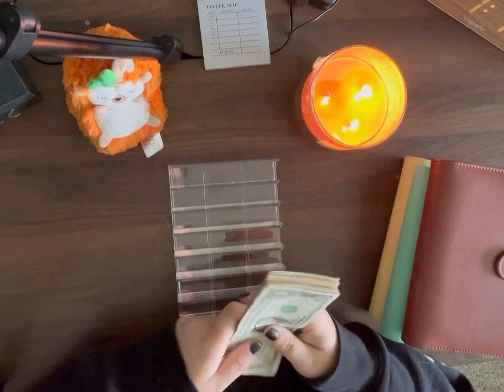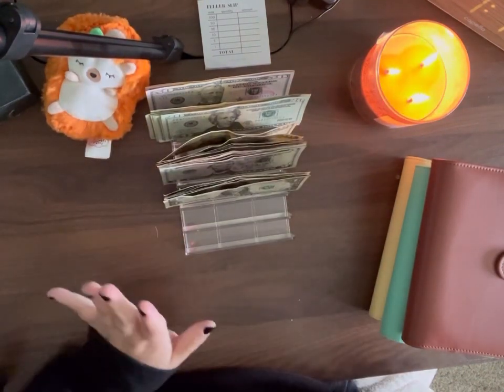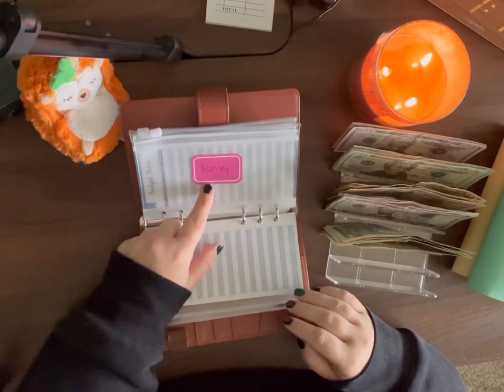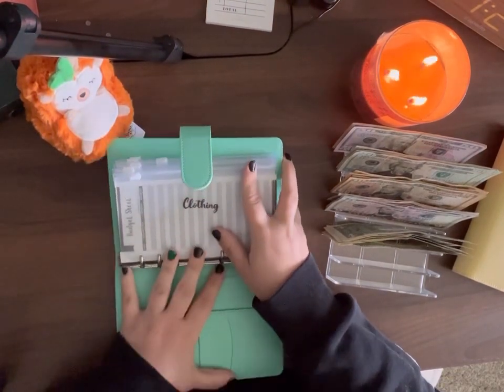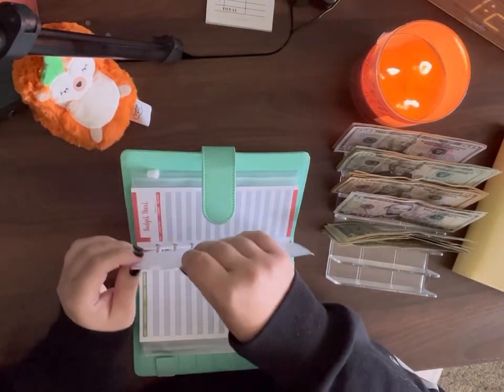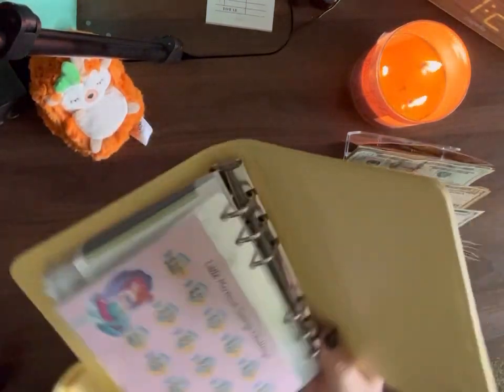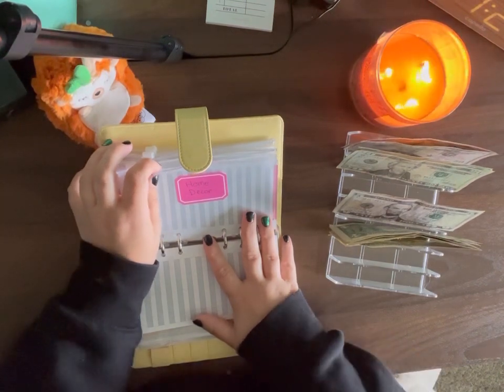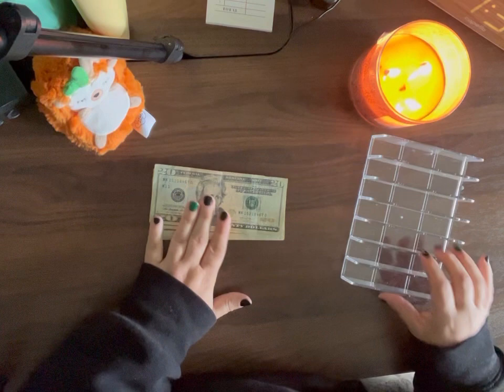FIRST EVER CASH ENVELOPE STUFFING! August 2023 Side Hustle Income